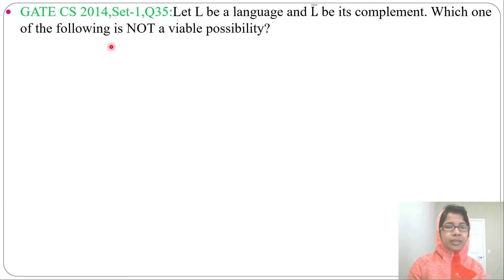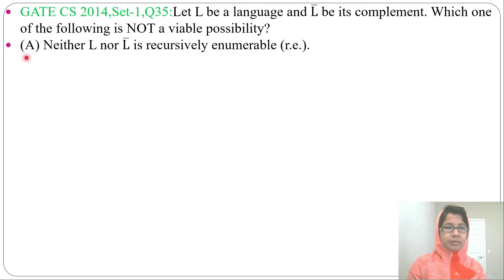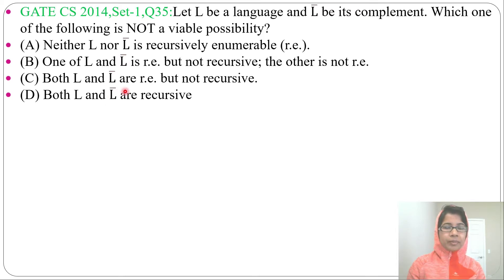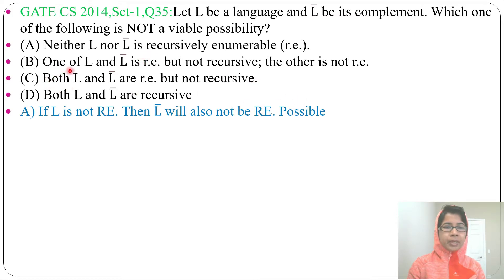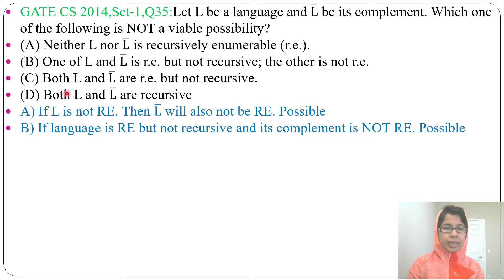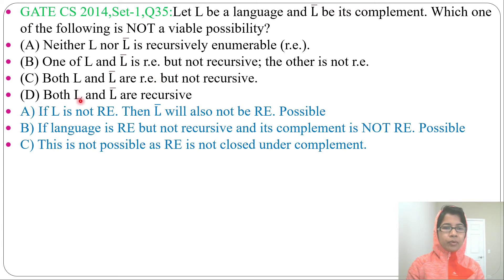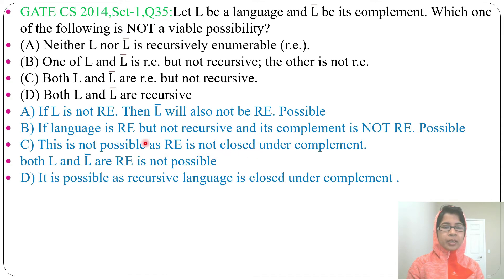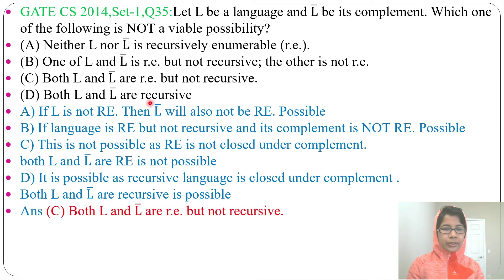GATE CS 2014,Set-1,Q35:Let L be a language and L ̅ be its complement. Which one of the following is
GATE CS 2014,Set-1,Q35:Let L be a language and L ̅ be its complement. Which one of the following is NOT a viable possibility?
(A) Neither L nor L ̅ is recursively enumerable (r.e.).
(B) One of L and L ̅ is r.e. but not recursive; the other is not r.e.
(D) Both L and L ̅ are recursive